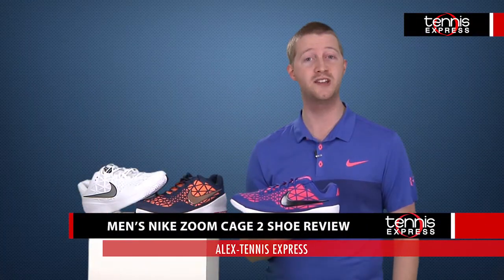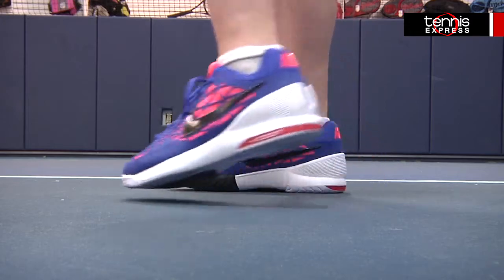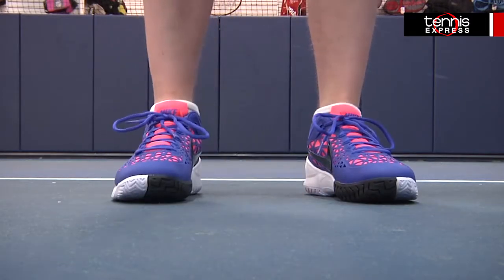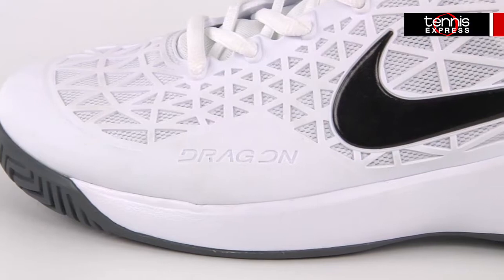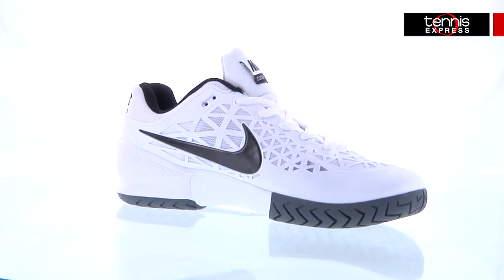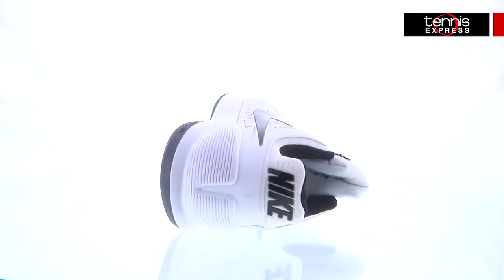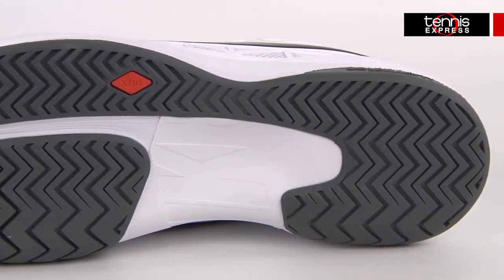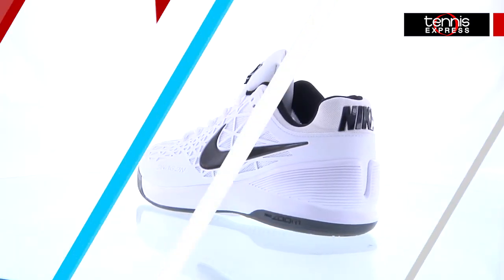Nike Men's Zoom Cage 2 Shoe Review | Tennis Express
Stemming from the successful Zoom Cage franchise, the Nike Men's Zoom Cage 2 Tennis Shoe offers elite players a lightweight supportive shoe displaying a commitment to durability. The upper is composed of a forefoot Nike Drag-on Cage providing protection while maintaining comfort and breathability during play. Featuring a visible Nike Zoom unit in the heel, the midsole provides a low-profile ride while a zonal herringbone outsole gives this shoe traction for all surfaces. Nike offers a 6-month outsole durability guarantee on this model to ensure your complete satisfaction!